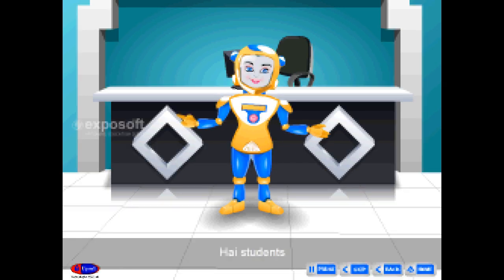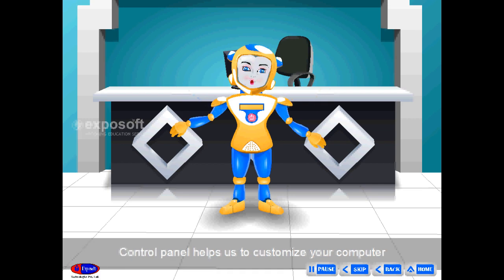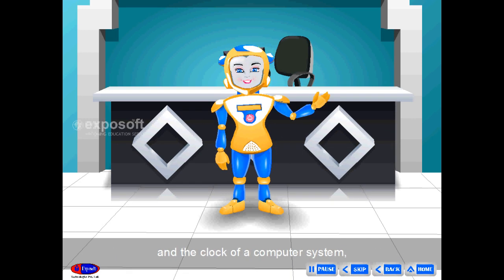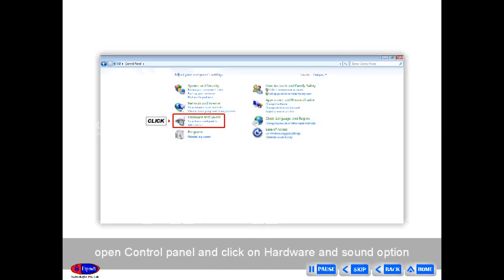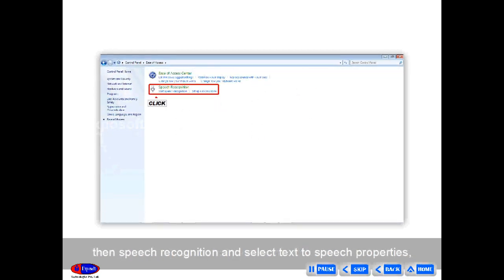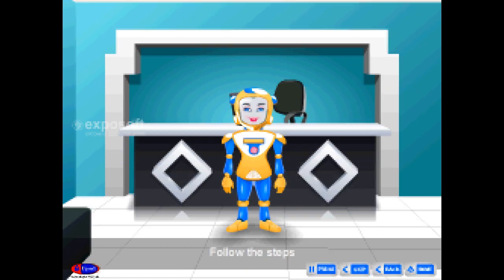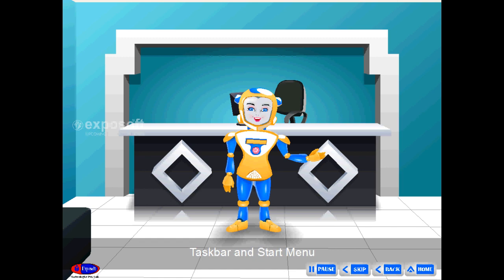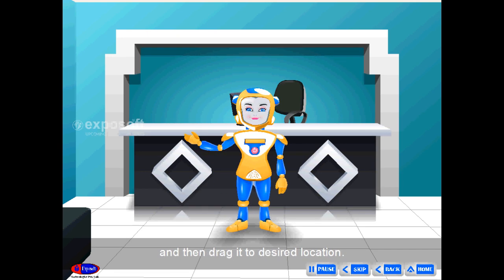EXPOSOFT SMART MEDIA STANDARD 5 CHAPTER 2